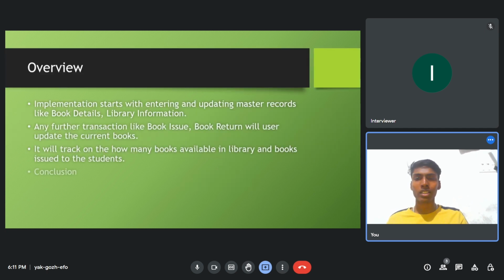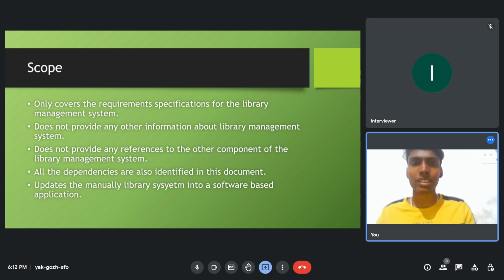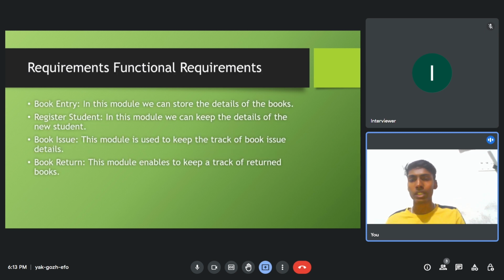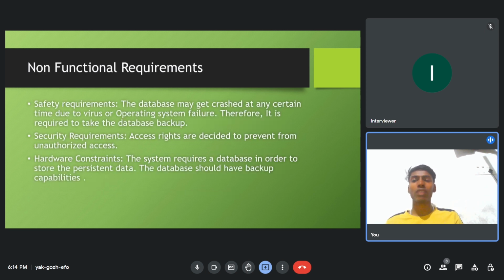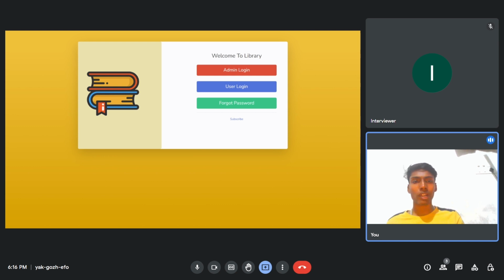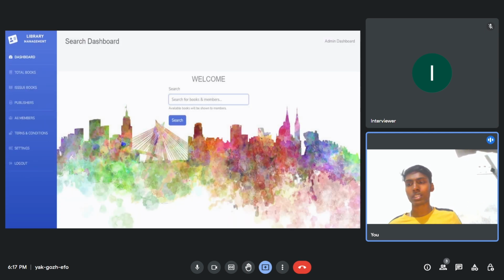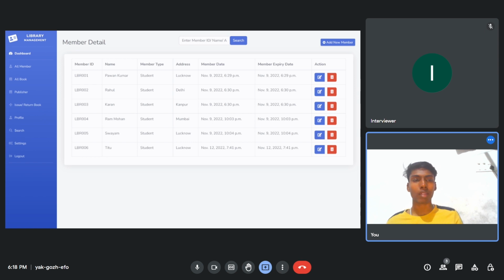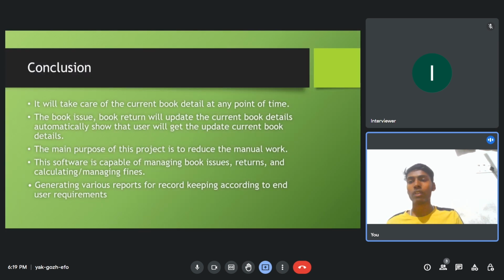Presentation of Library Management System